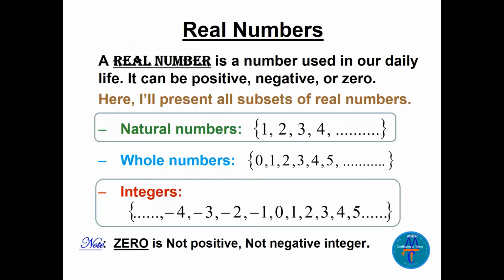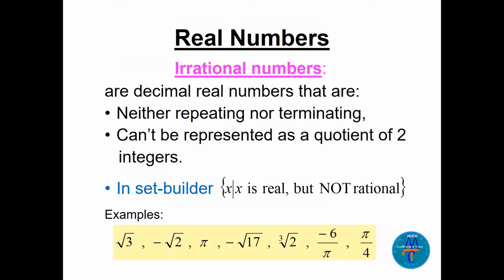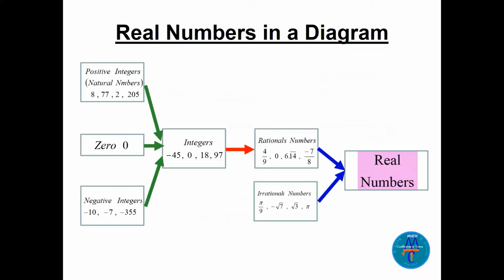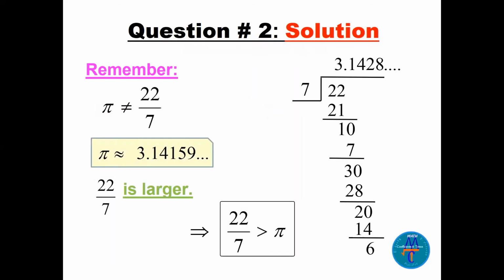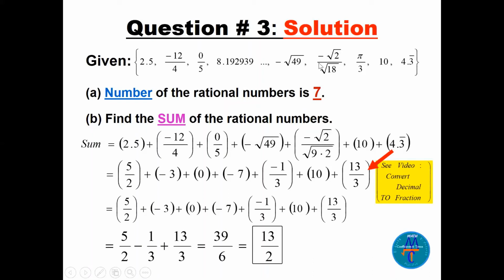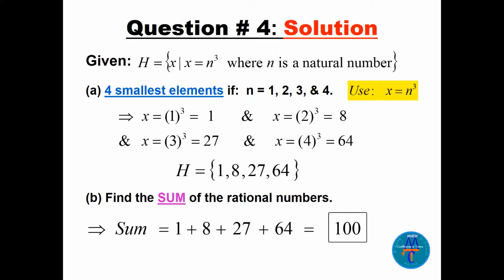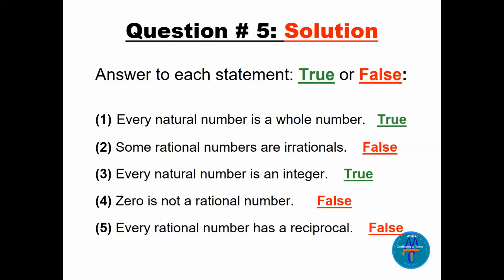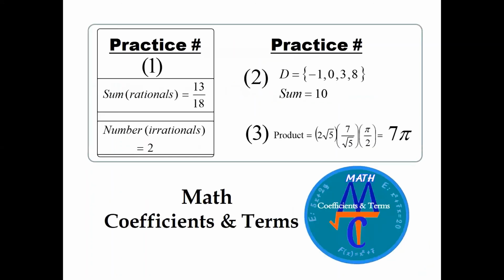Real Numbers Rational Numbers (Additional Solved Questions)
This video is presenting additional solved questions about Real numbers including rational and irrational numbers.